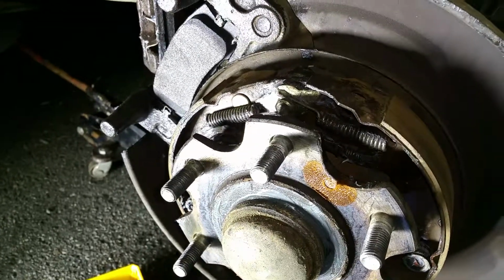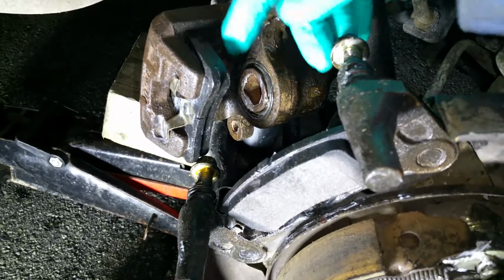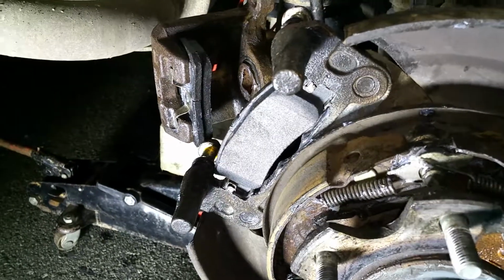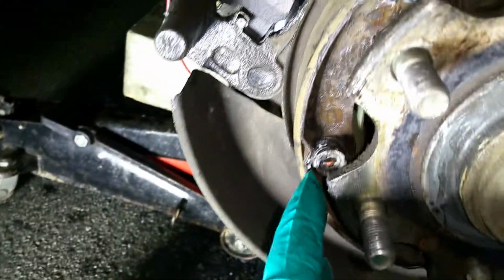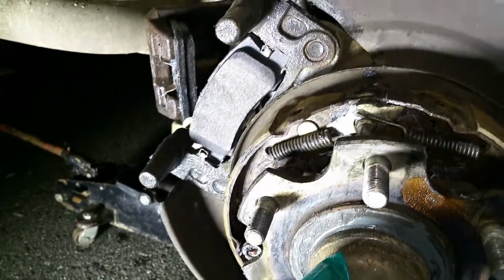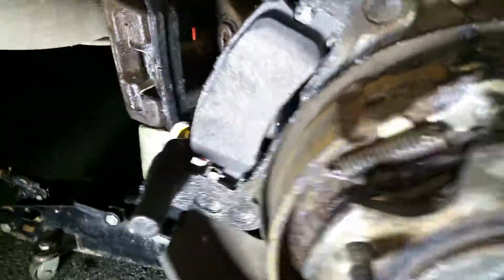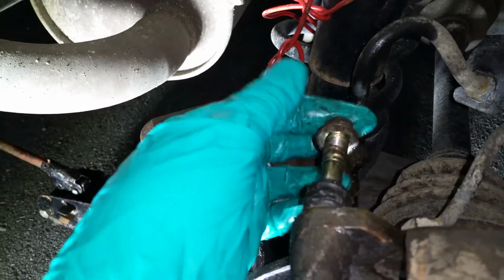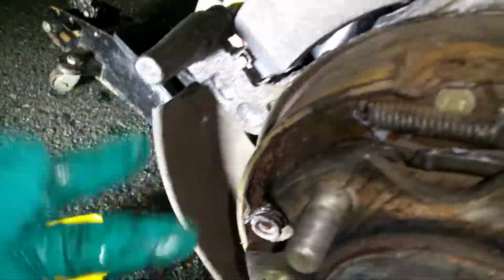Rear brake cleanup job